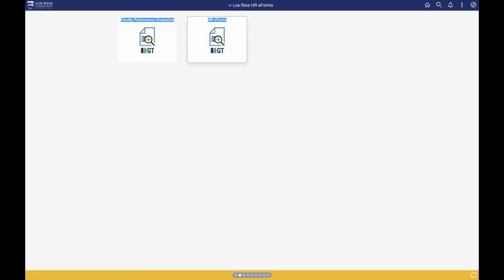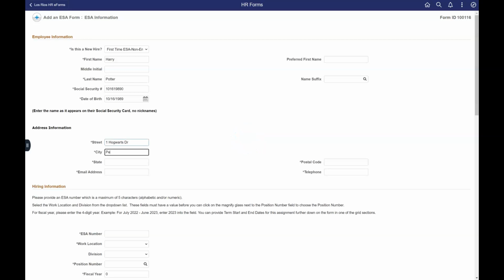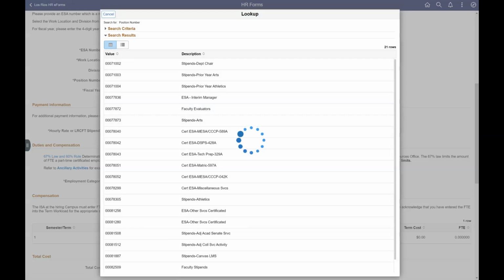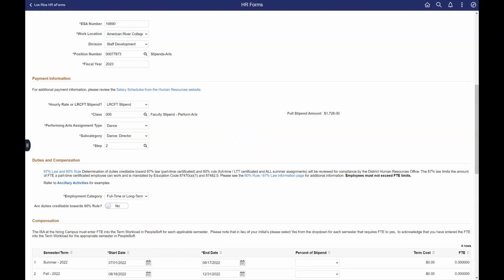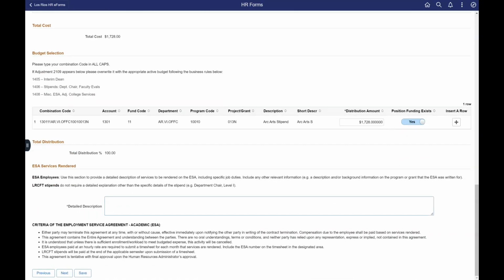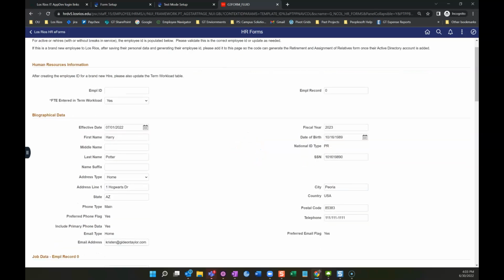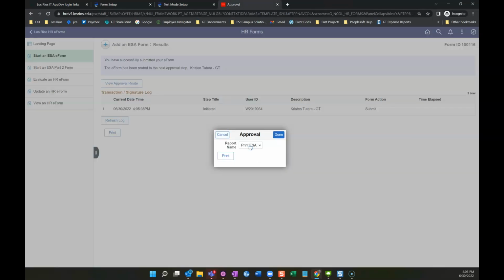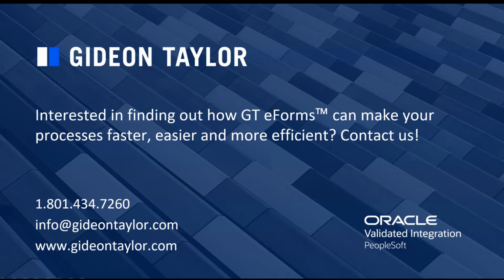GT eForms™ Demo: Employee Service Agreement Hire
This is a demonstration of Gideon Taylor's Employee Service Agreement Hire eForm